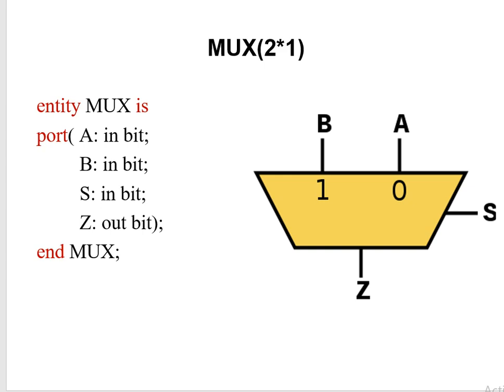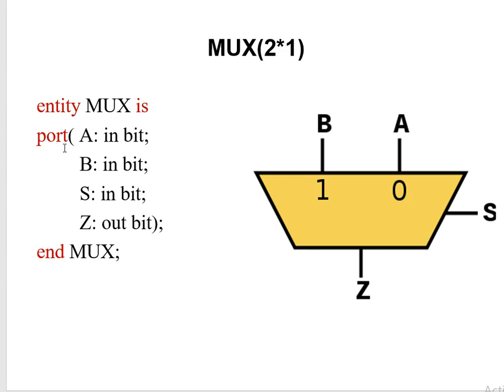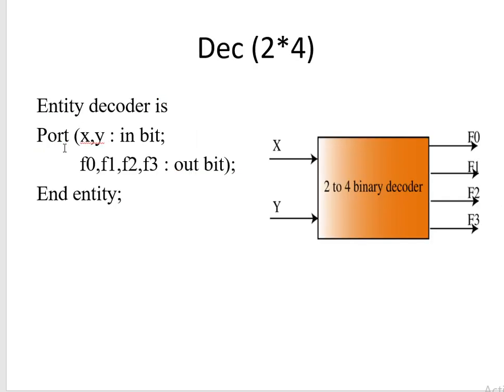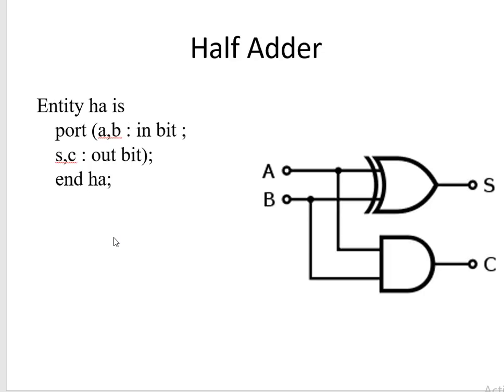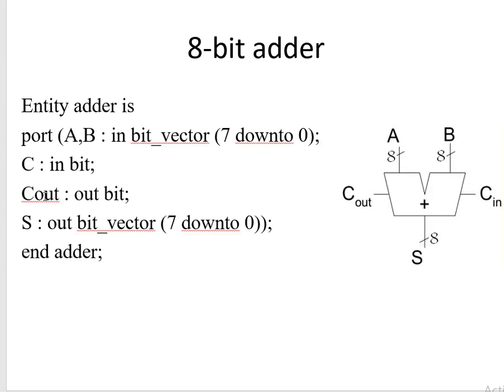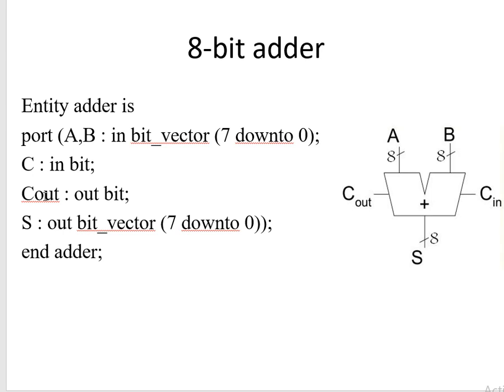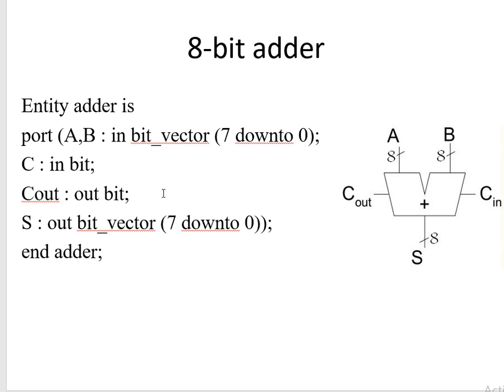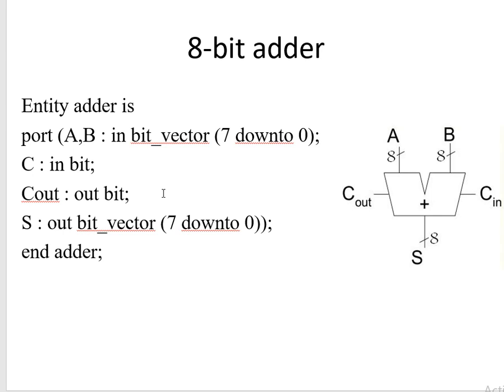S 4 3